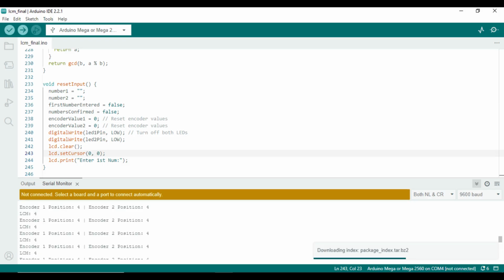LCMTrailblazers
This project is submitted for the School Innovation Marathon 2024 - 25. Our theme is Quality Education, the focus area is Inclusive Education, and the problem statement is “To develop a TLM to teach Least Common Multiple (LCM) effectively for the students who have difficulty grasping this concept”. This project was done by Charvi A, Vibhin H Prasad, and Rajanya M Prabhu of Grade 8, Excel Public School, Koorgalli - Mysore.